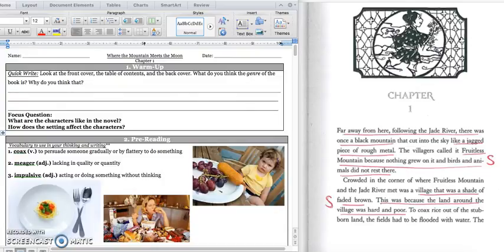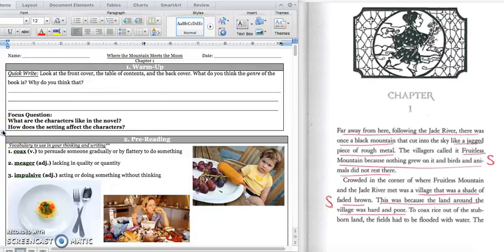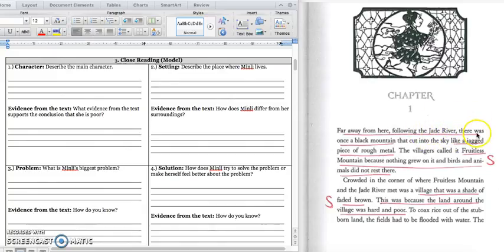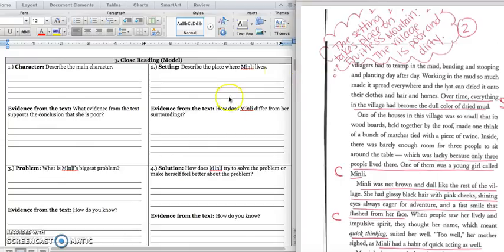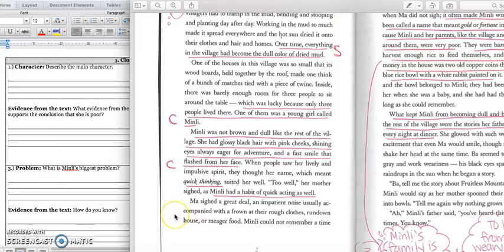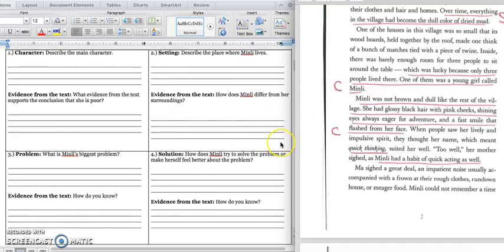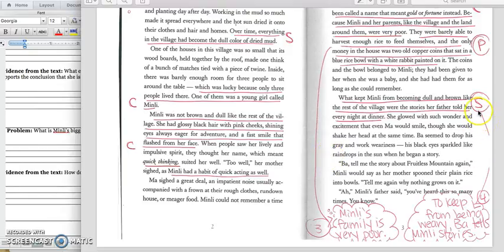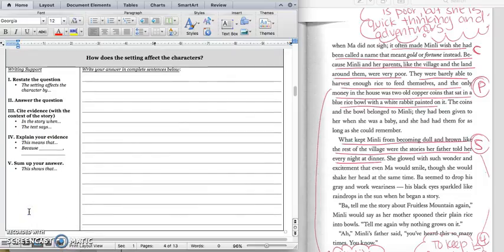WMMM Chapter 1 Model